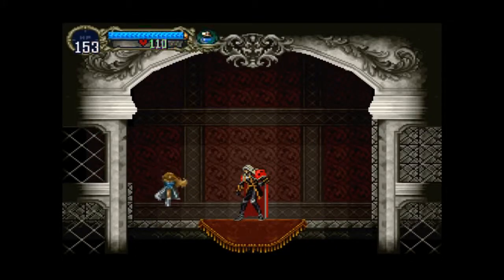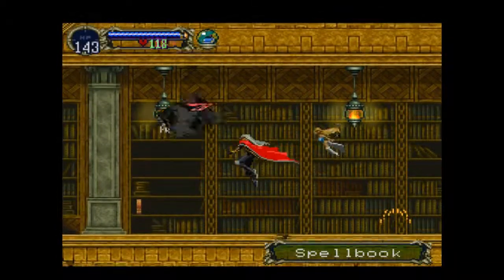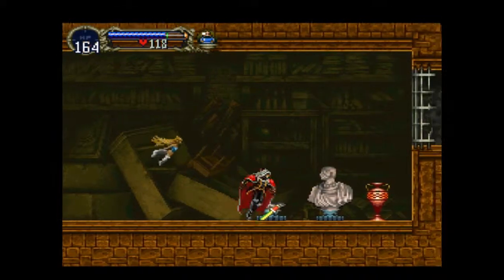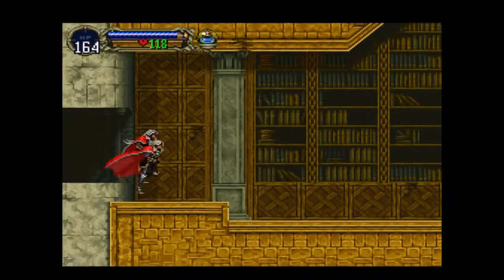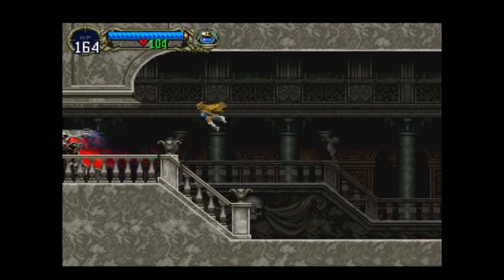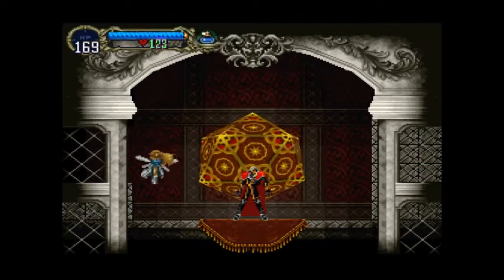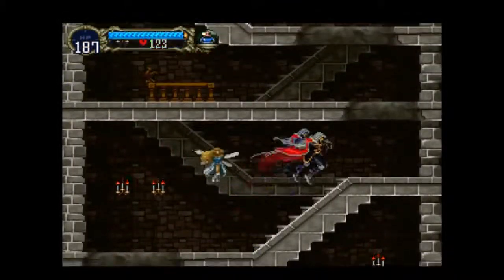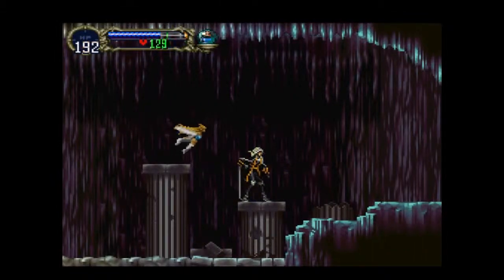Castlevania: Symphony of the Night Pt4 (Scylla)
Kitting up and heading out, getting some wolf/worm snatch from a hussy down below.

I will never hold my content away from those just looking for a little entertainment, but I will be thankful to anyone who sees fit to donate a little to help me upgrade my hardware and improve my setup.